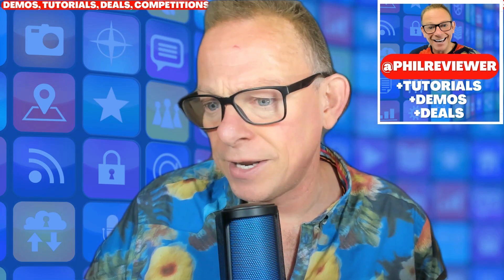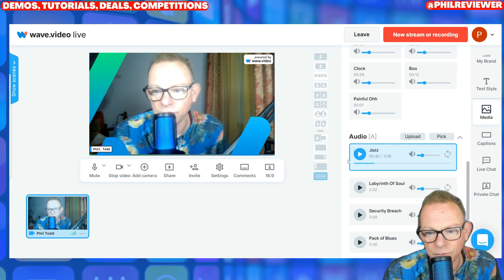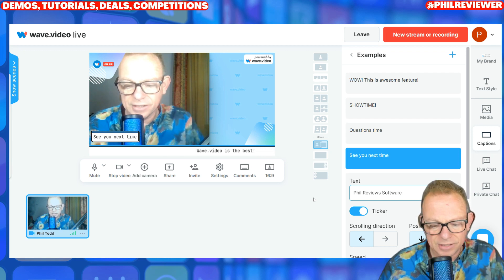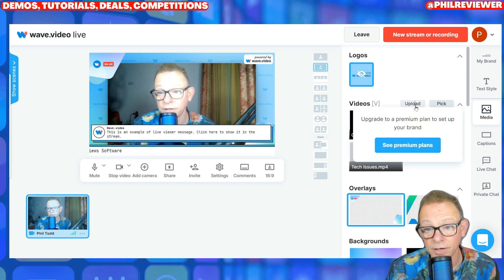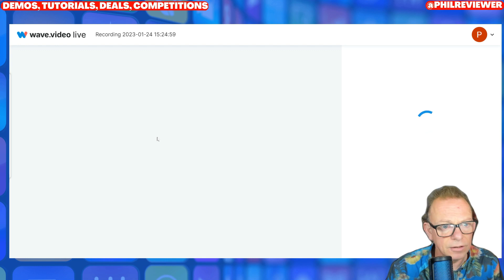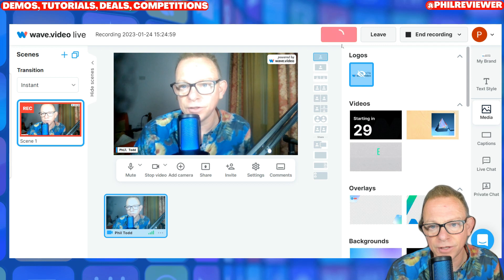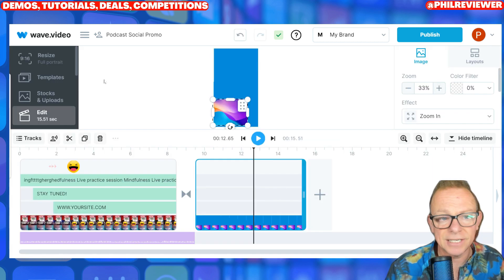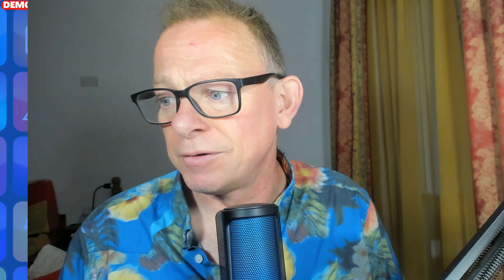Wave.Video Review: High Quality SIMPLE Live Streaming! Loving this!!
Wave.Video Review: This Wave.Video review has really taken me by suprise, the streaming software may be webbased but it looks really good! The main thing is it's easy to use yet the output quality is high. It also let's you make videos from templates but that's not the WOW factor, the streaming was WOW!

Features:
Live Streaming
Video from templates
Add guests
Change scenes
Lower thirds
Titles
Pre Roll
Add media and video
Multi Camera

⏱️Chapters⏱️
00:00 Introduction
00:19 Virtual Greenscreen (Not Wavevideo but Manycam!)
01:10 Wave.video live (streaming set up)
01:36 Adding overlays
01:49 Adding background audio track and sfx
02:41 Pre Set shots
03:09 Invitte guest with link
03:22 Titles and names
03:51 Pre roll video, and end video
06:52 Recording live stream
09:16 Create video from templates
15:06 My Wave.video final thoughts

I'm Phil and my channel does exactly what it says, I review and demo software that makes mine and your life easier. Software that can automate tasks, perform bulk operations and save time and money. I review software that helps me everyday, and also SAAS software for businesses, education and when I can other stuff too (physical products, events, trips, even holidays!)

Here's my recommendations for tools and software that help me create my content and run my business, everything listed below I use and absolutely recommend!